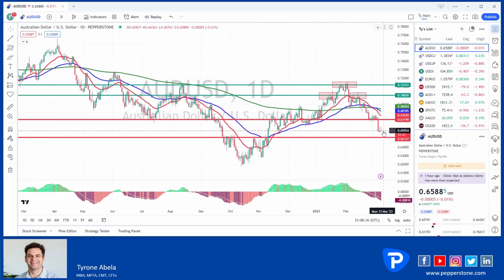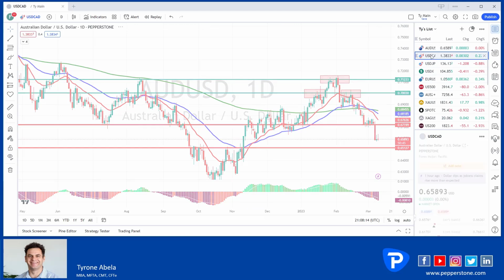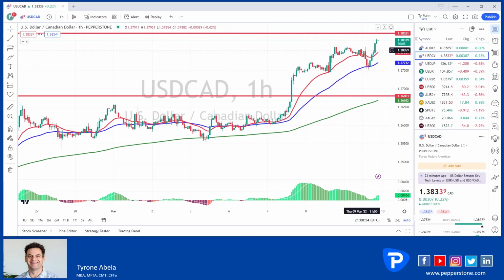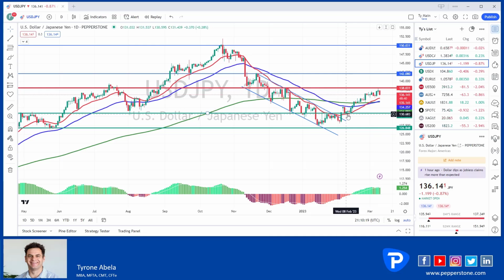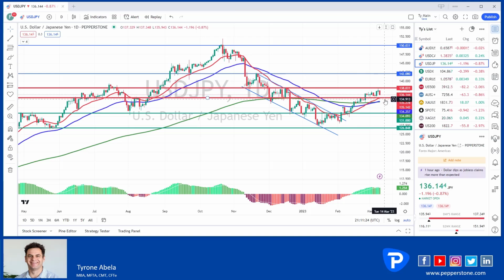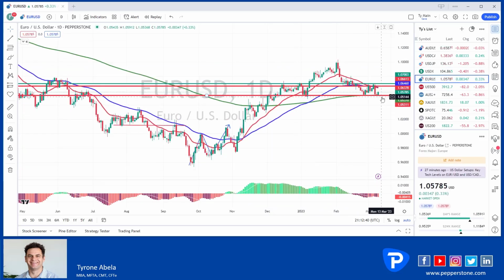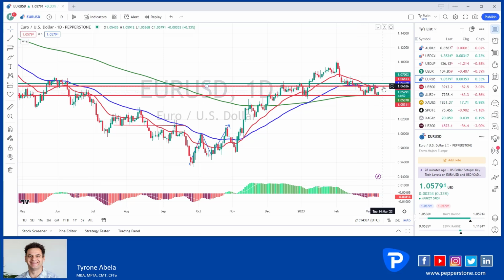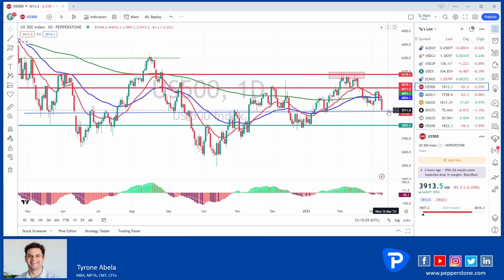Friday Market Watch 10 03 2023 TM